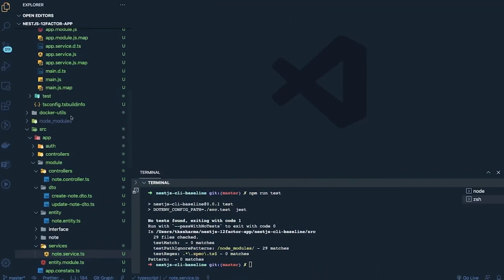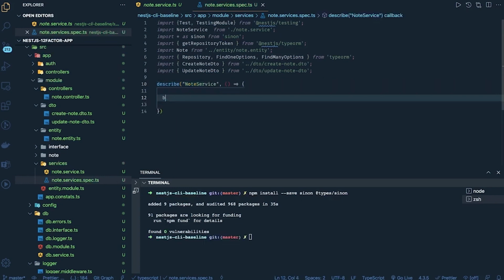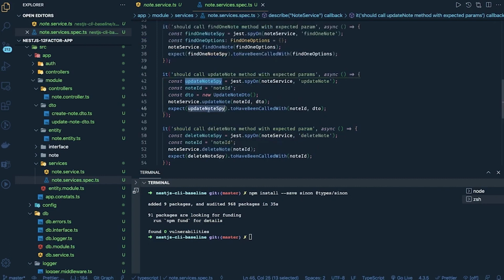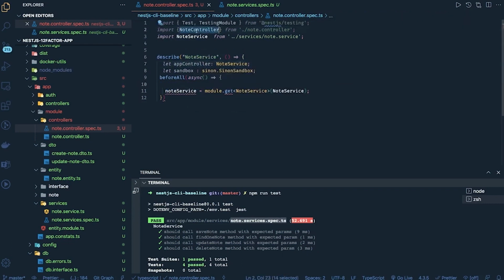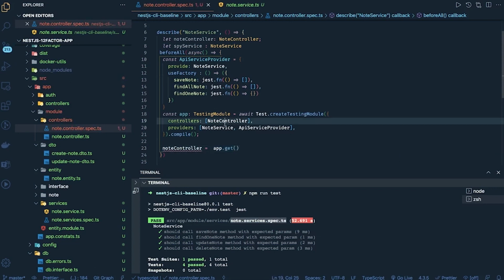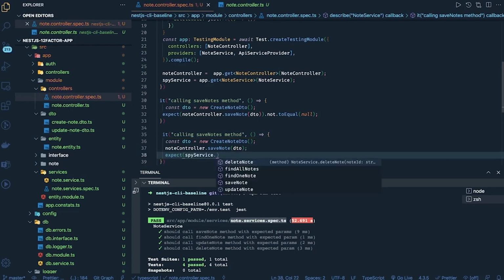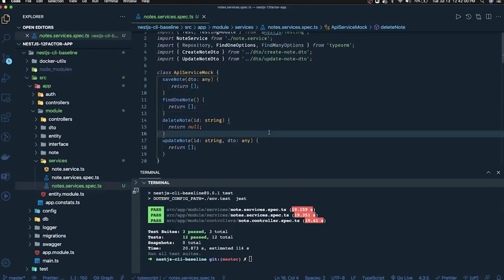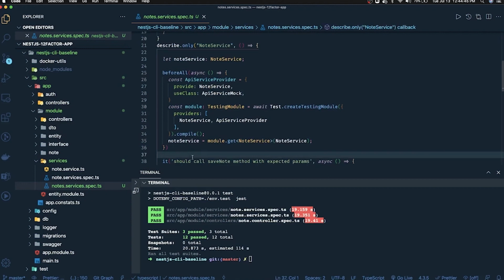Microservices: Nest JS adding Tests for Controller & Services | Add Tests for Service | Episode #19